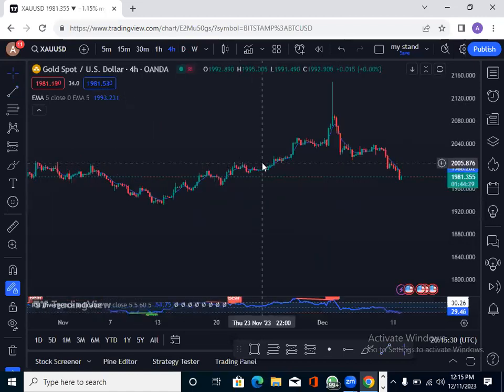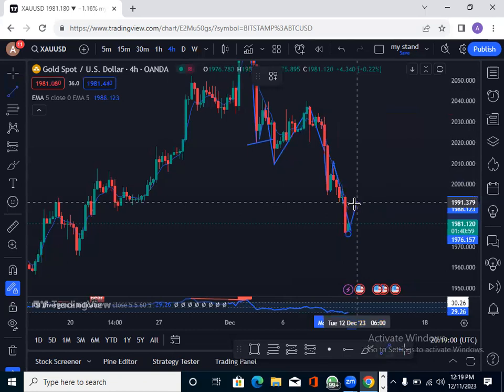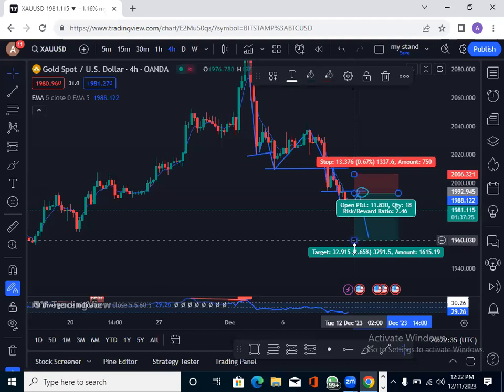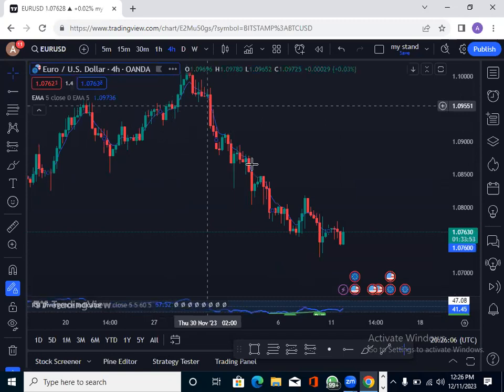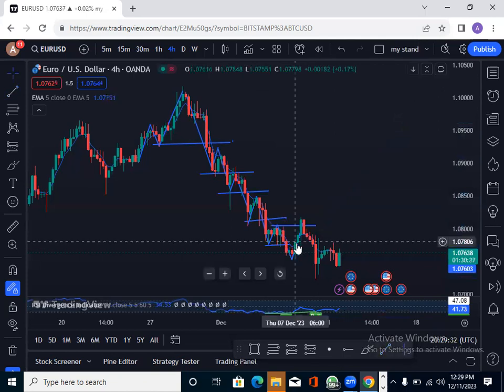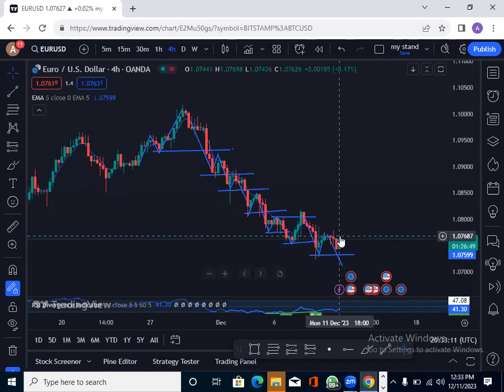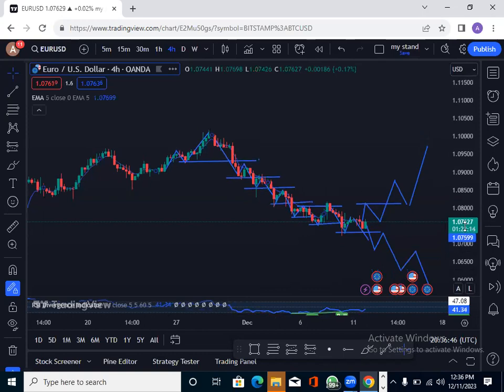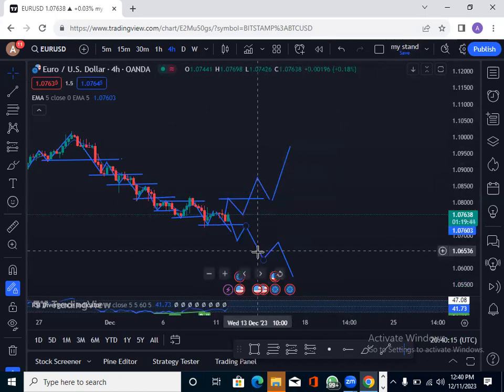Intensive Forex Training Day2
Market Trend Identification